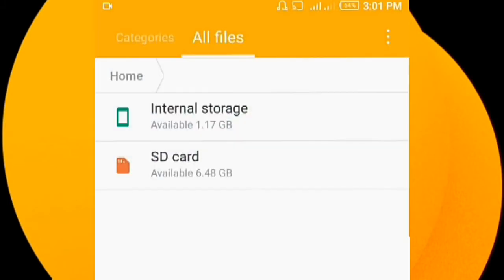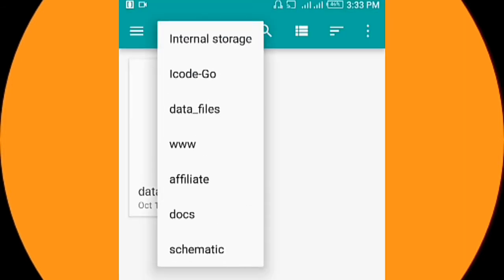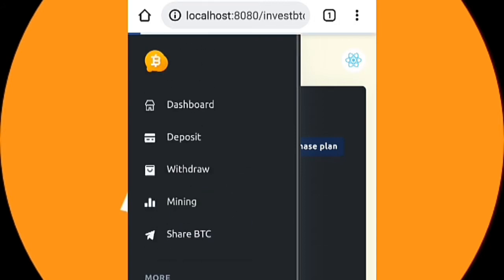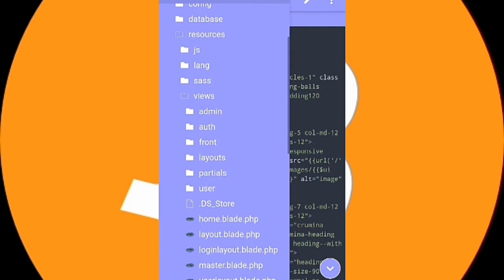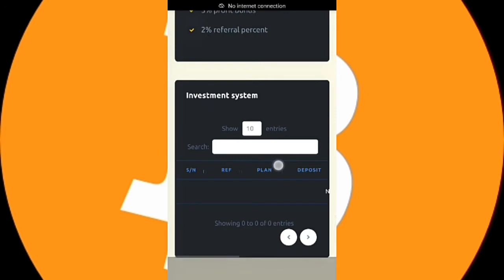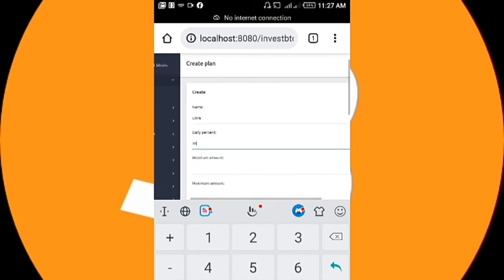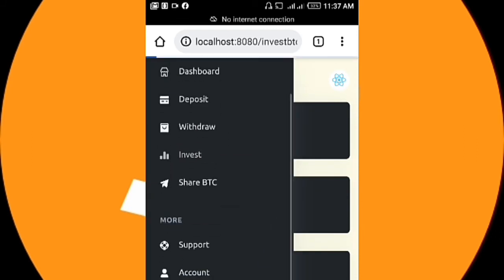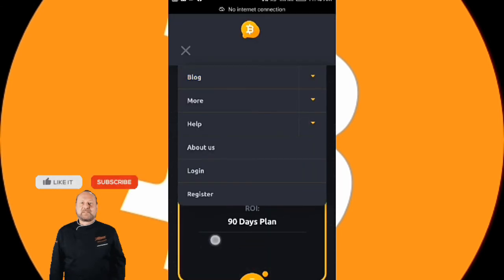LATEST BTC INVESTMENT SOURCE CODE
This video is about how to Turn btc mining script to BTC investment script where people can invest there money and make profieat the end of the investment period.

You can also use the script for scam page

wait for the second part of the video